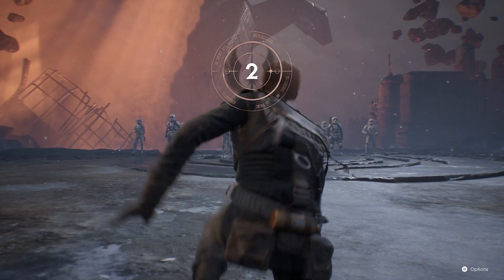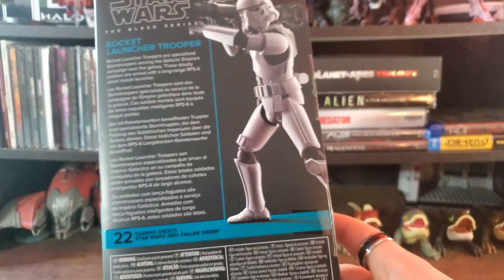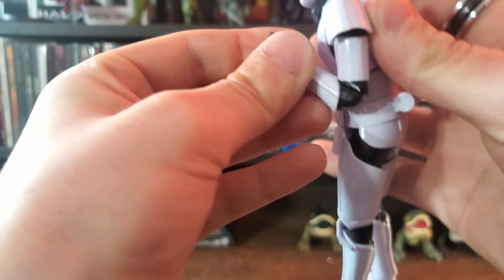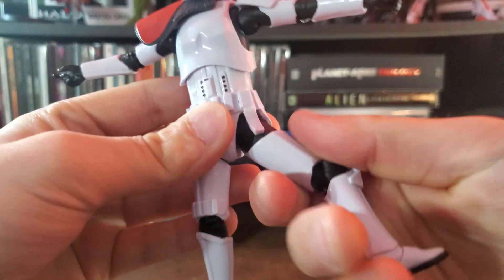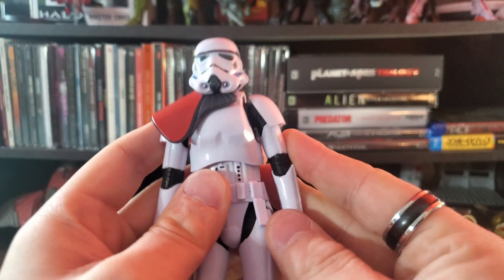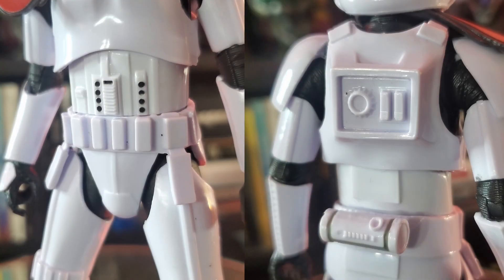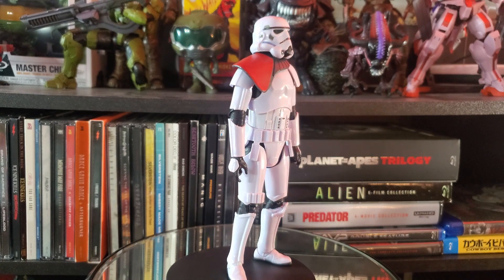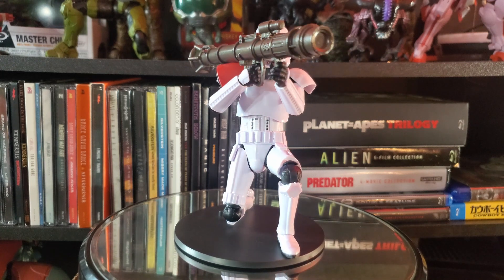Hasbro - Star Wars: The Black Series | Rocket Launcher Trooper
Soldier mains be wild

Today we'll be taking a look at Hasbro's Star Wars: The Black Series Rocket Launcher Trooper from their Gaming Greats series.

CHAPTERS
00:00 - Intro
00:39 - Unboxing
01:04 - Articulation
04:04 - Accessory
04:35 - Visual Presentation
05:12 - Size Comparisons
05:32 - Thoughts/Discussion
09:27 - Outro